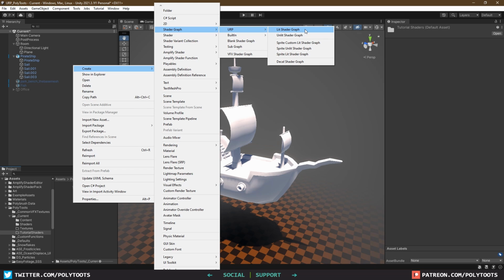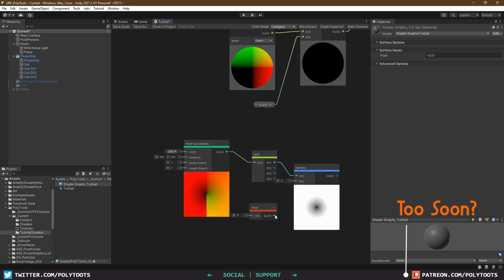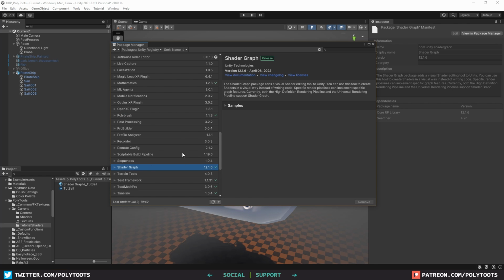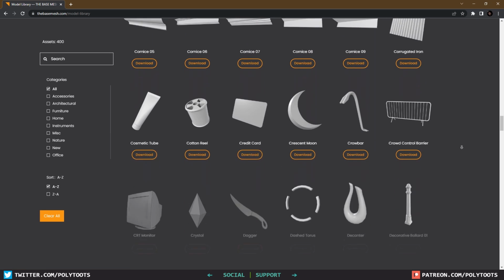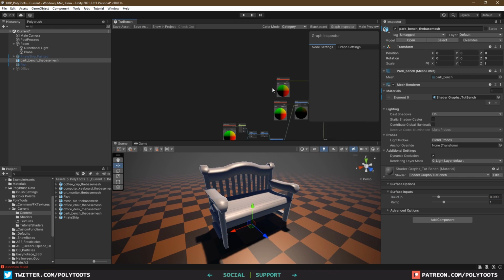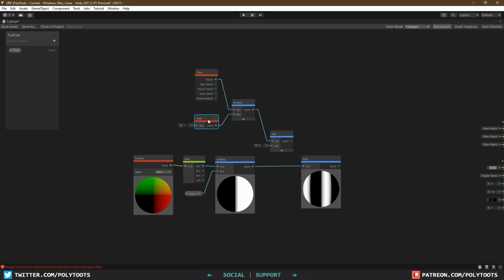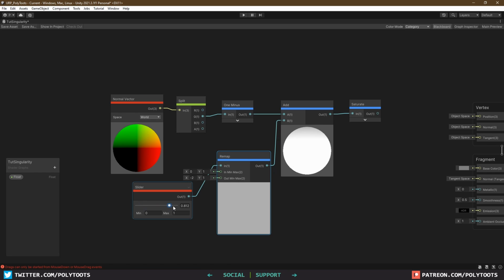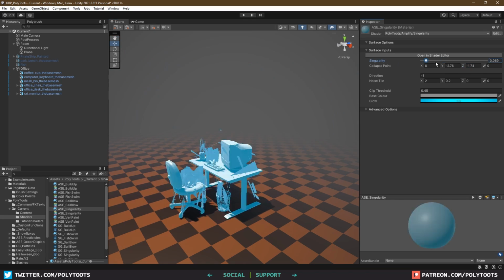The Almighty Vertex: With Shadergraph (Amplify also available)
Want to make sails blow in the wind? Fish swim? Add snow to things? Reduce them to singularities? How about a little vertex painting too?

That’s oddly specific but as fortune would have it, I cover all 5 of these examples in this Unity tutorial. We use Shadergraph in the video but Amplify versions are also available for download.

Timestamps:
0:00 = Intro
0:45 = Windy Sail
3:19 = Vertex Painting
4:50 = Snow and Moss Intro
5:02 = TheBaseMesh
5:31 = Snow and Moss
7:38 = Swimming Fishies
9:25 = Singularities
11:40 = Exit